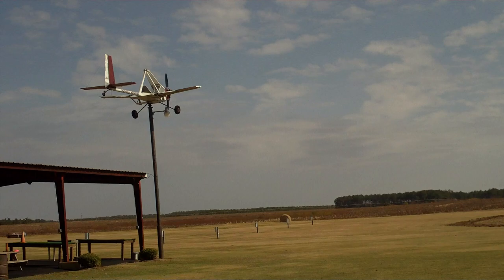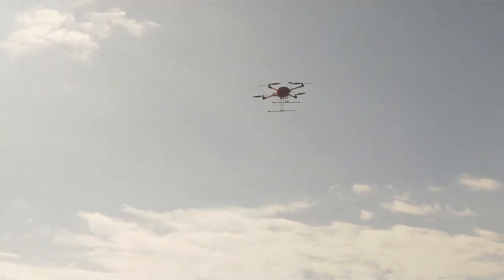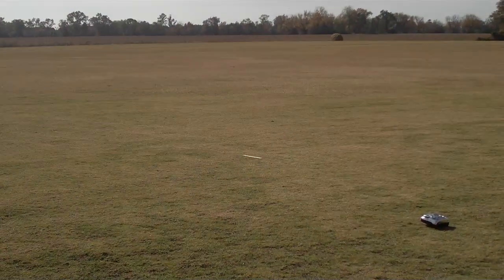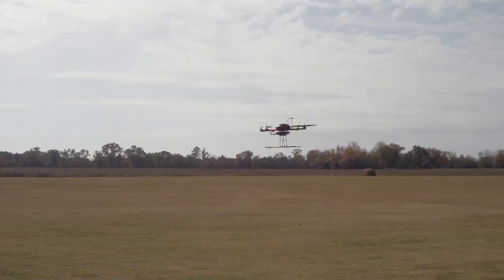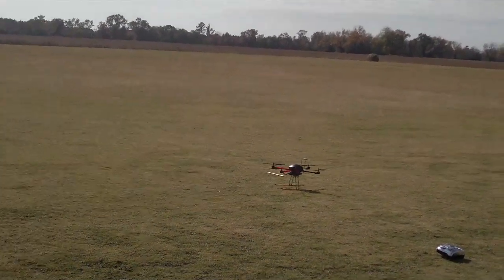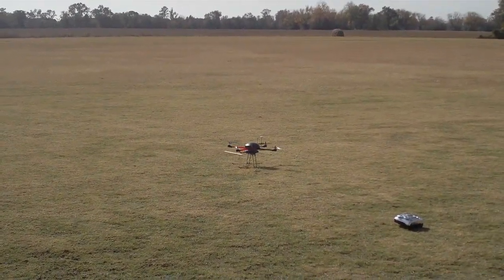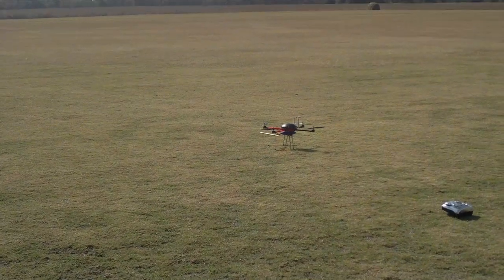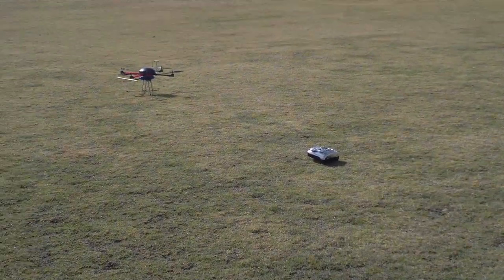DJI WKM on Xaircraft X-650 Position Hold and Return Home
Stock Xaircraft X650 with DJI System., "Flown" by Bill Davenport